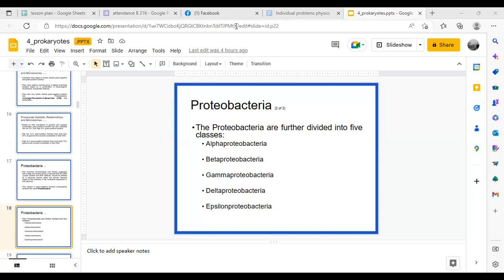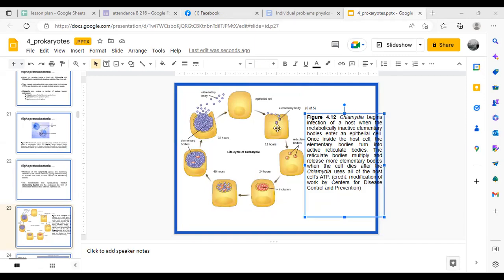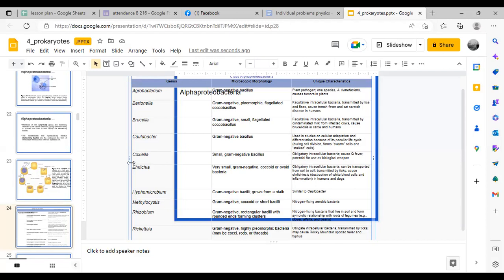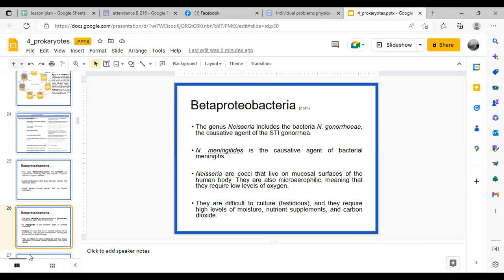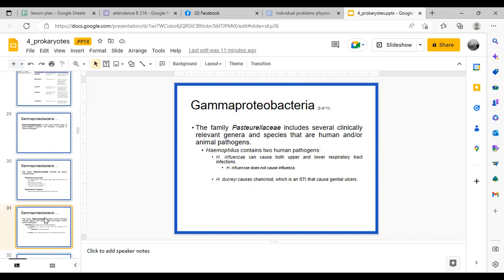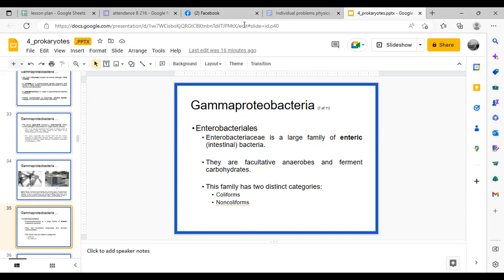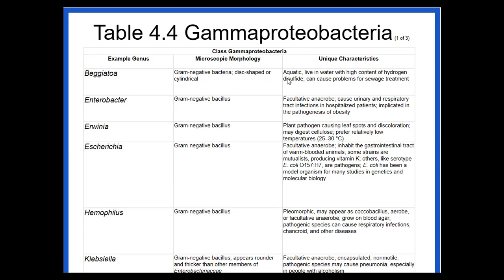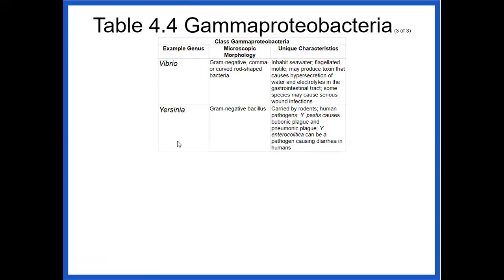Lec 4 prokaryotes part 2